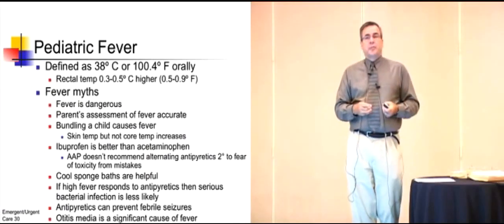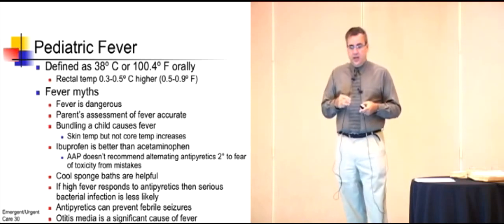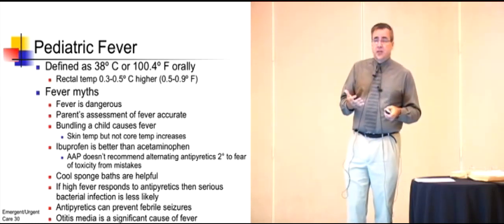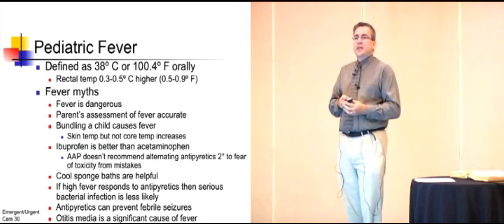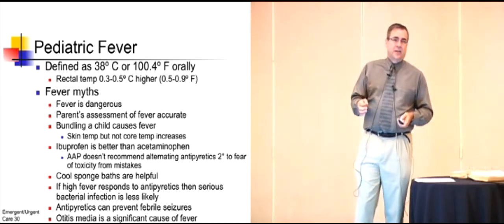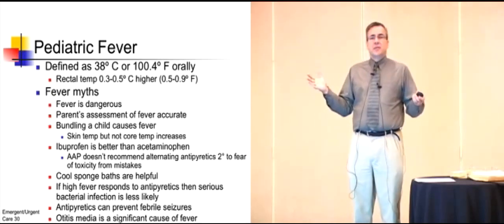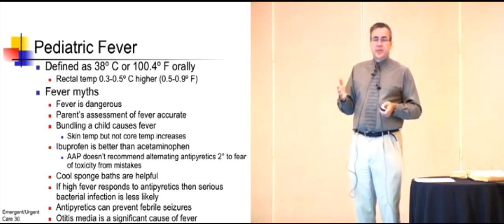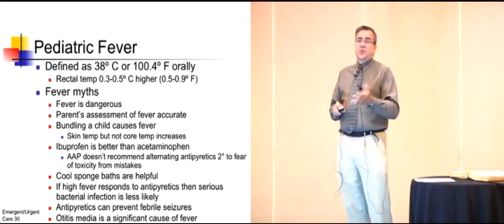Fever in Children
Fever in the infant and toddler is one of the most common problems and greatest challenges faced by those caring for them.